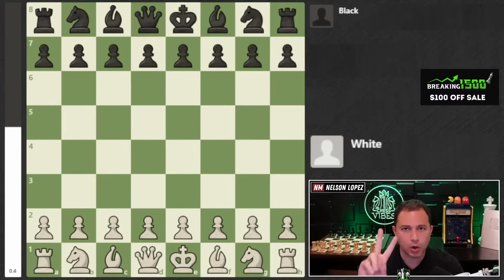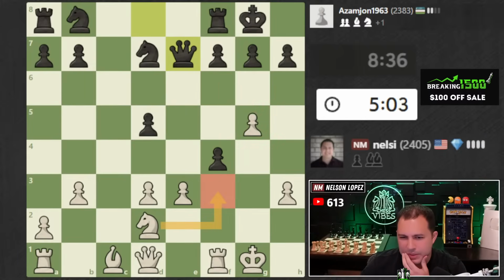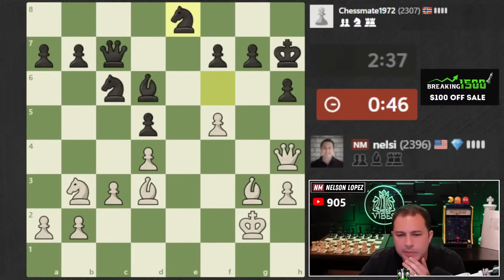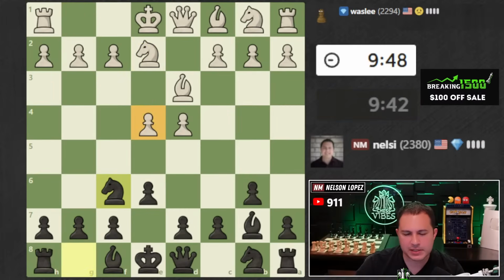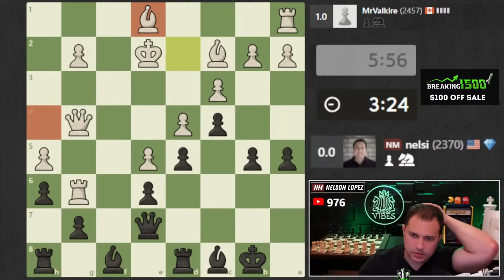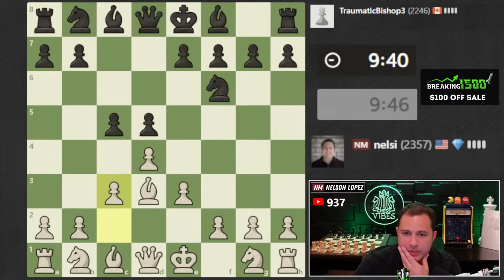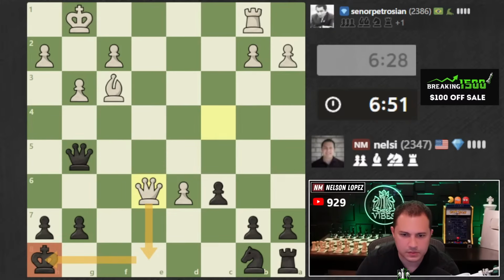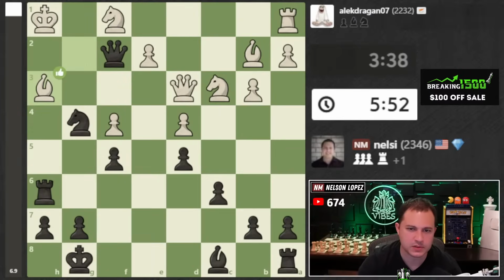Copy These Openings To Gain ELO Fast